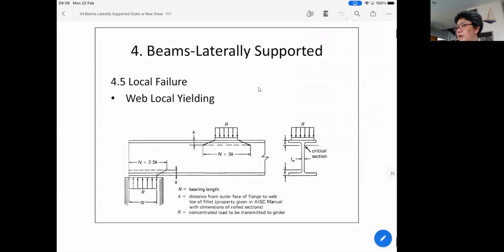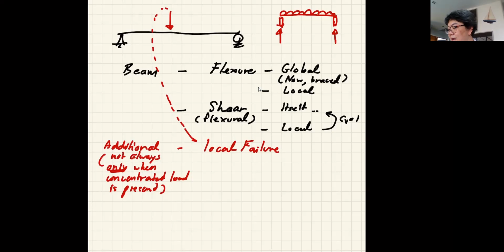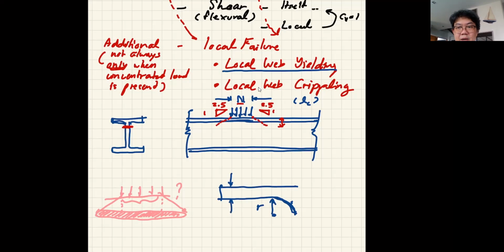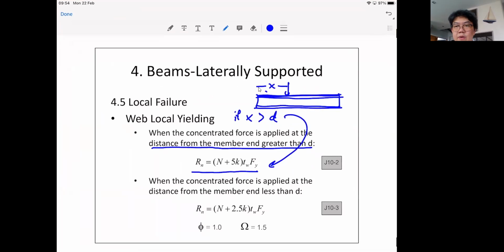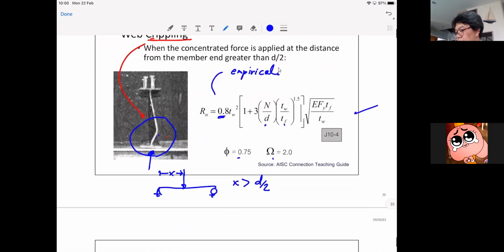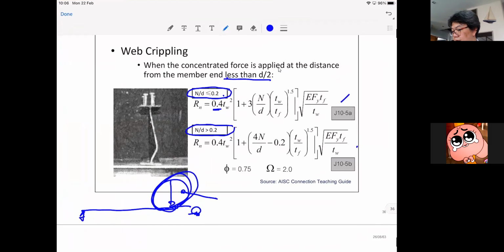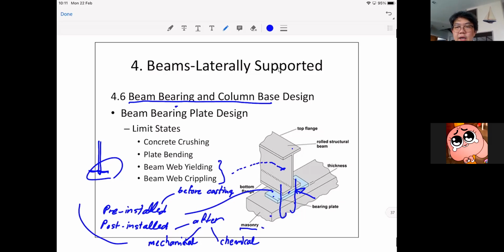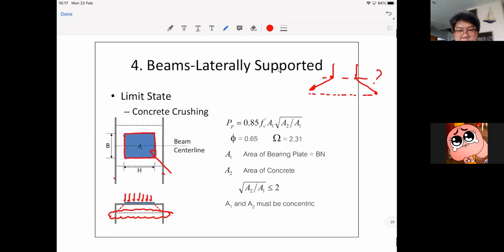Steel Design Week 6 Day 1 Session 1